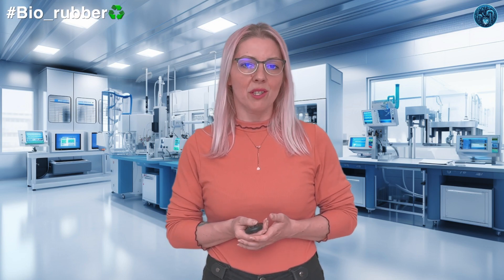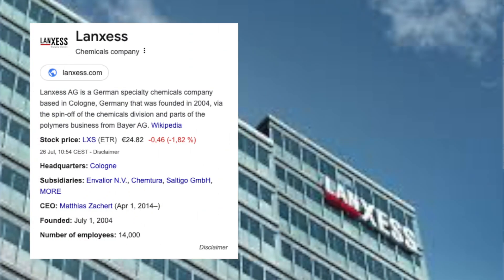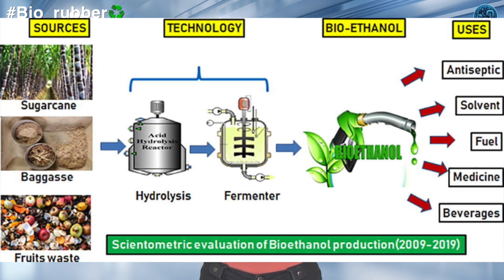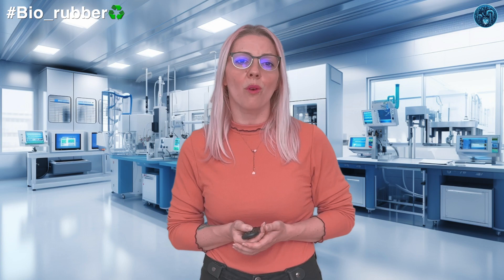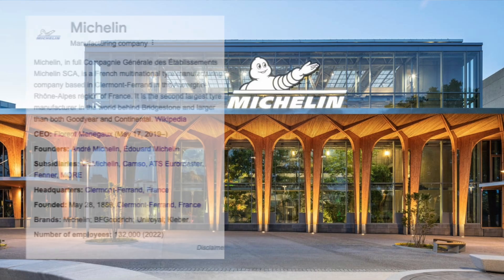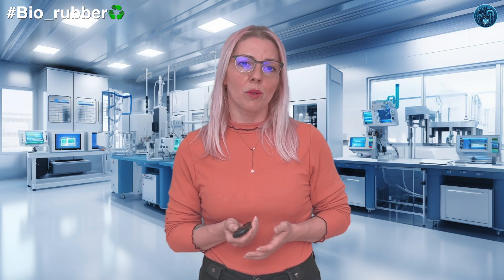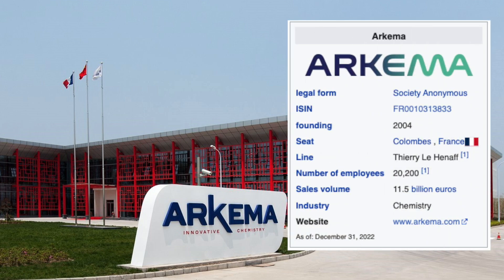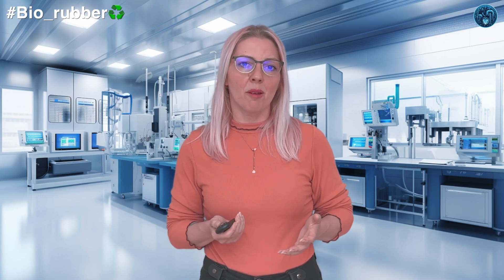Bio-Based Rubber Revolution: Bridgestone, Lanxess, Michelin & More Leading the Green Charge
Discover the green revolution in rubber!